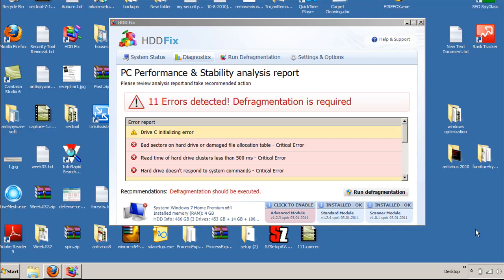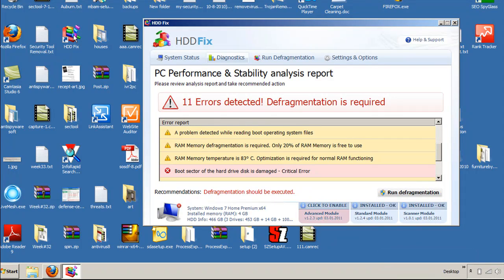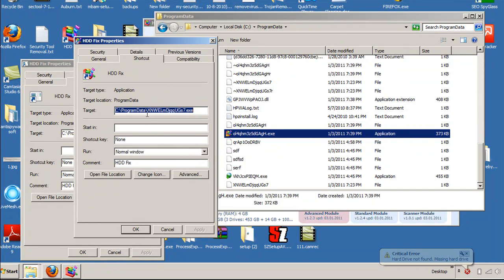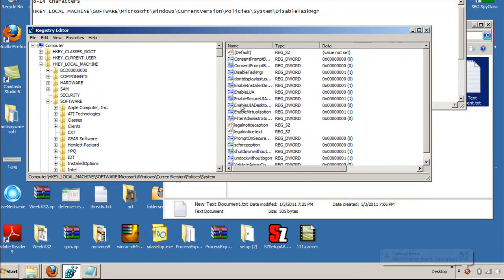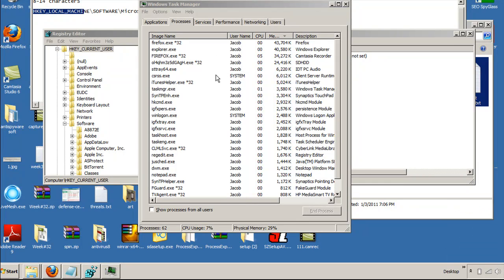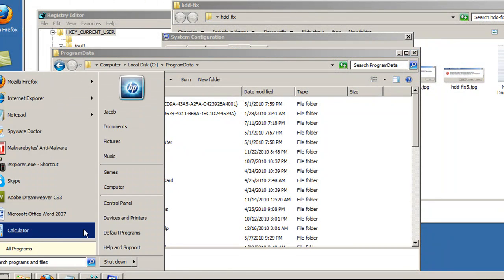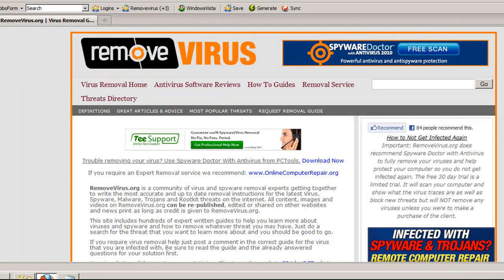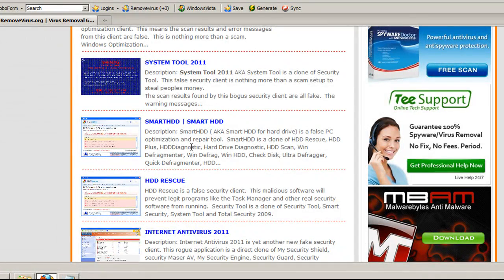HDDFix Removal | Remove HDD Fix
Full HDD Fix Removal video.  It works and is complete.